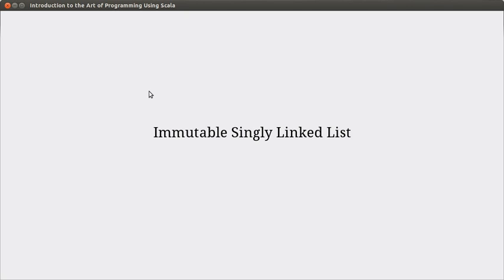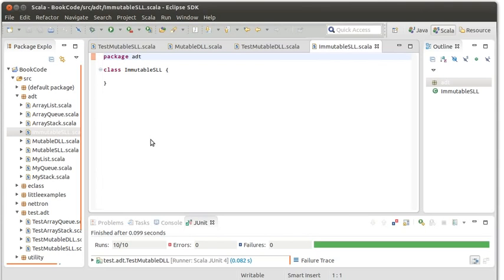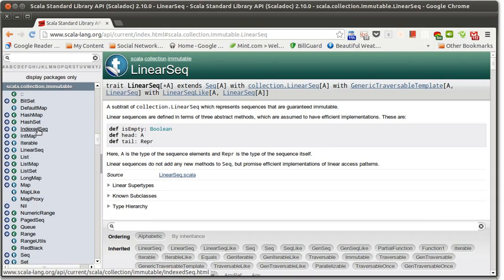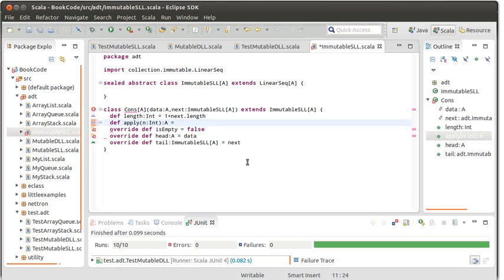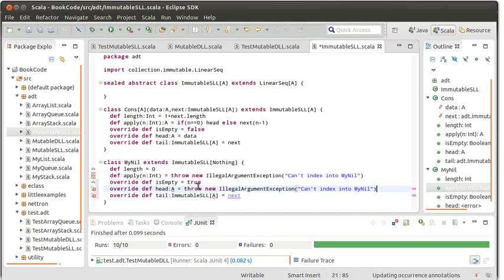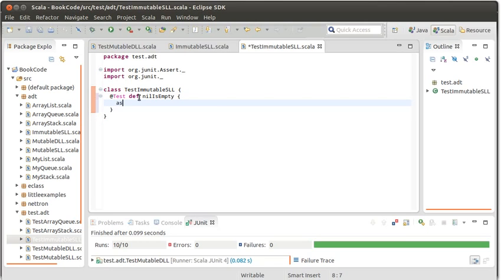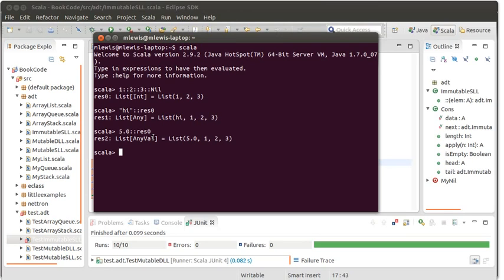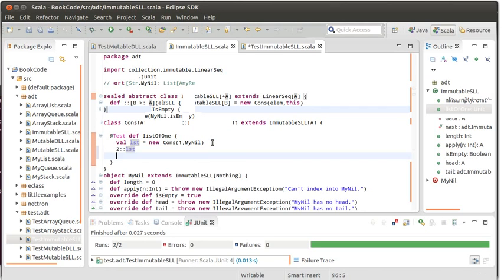Immutable Singly Linked List